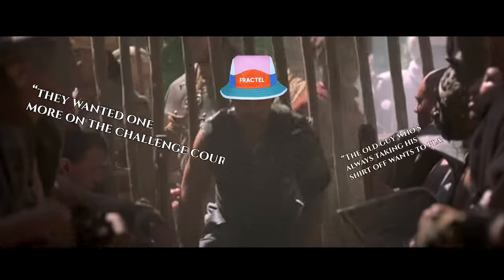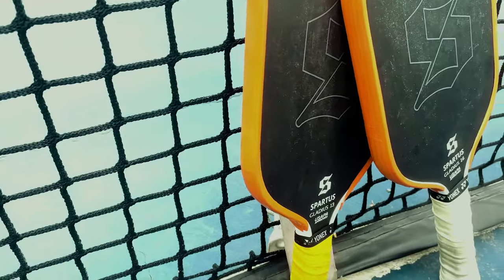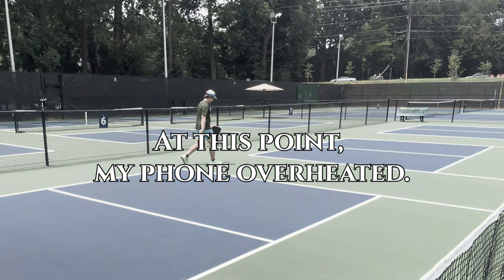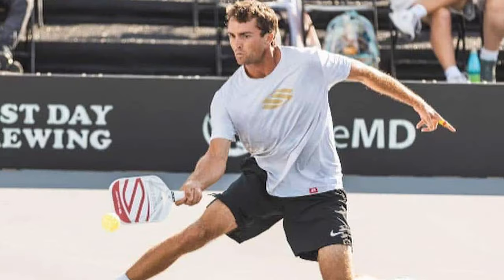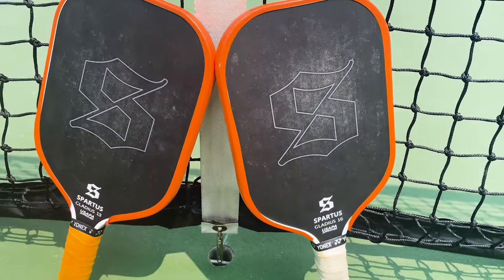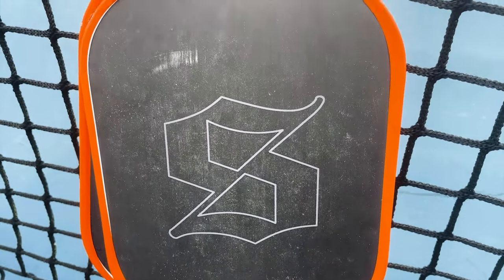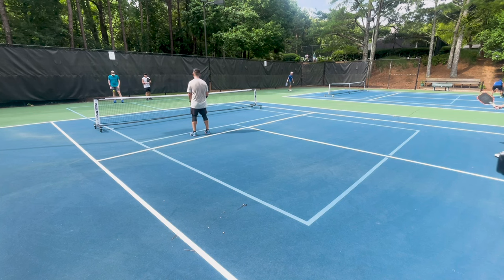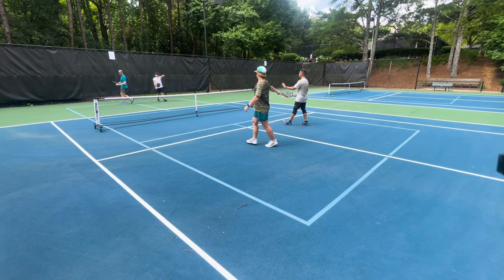The Spartus Gladius Review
Finished this review on my way to the Colosseum, hopefully it's not too brief, anyway, agentes et videbo vos postea, or something.